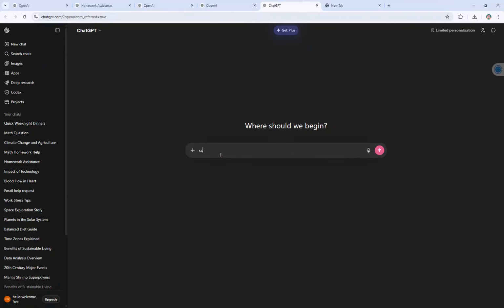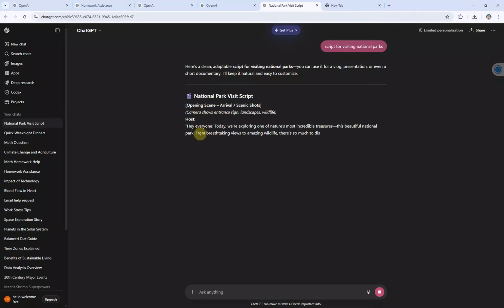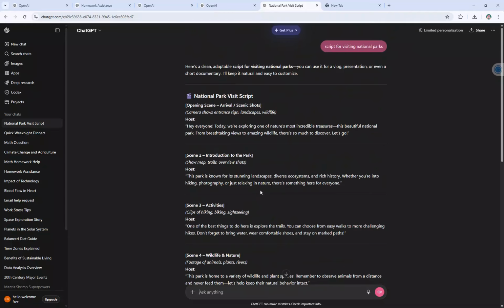How to Create a ChatGPT Video - Easy Guide 2026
Learn how to create a ChatGPT video.

This comprehensive tutorial will guide you through the process of making engaging ChatGPT videos that captivate your audience. You'll discover how to leverage AI technology to generate content ideas, script your videos effectively, and utilize ChatGPT's capabilities to enhance your storytelling. Whether you're a beginner or looking to refine your video creation skills, this video will equip you with the tools to produce high-quality content featuring ChatGPT.